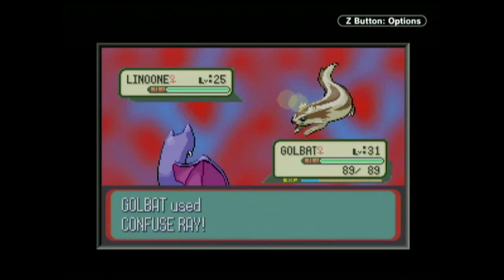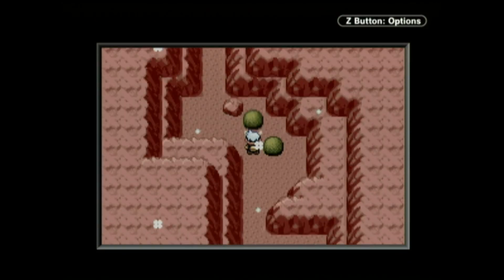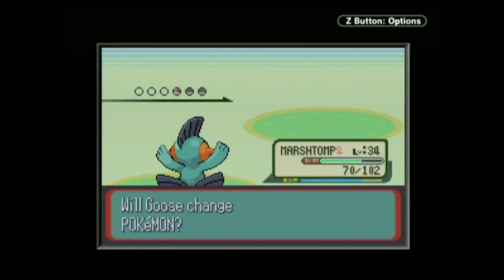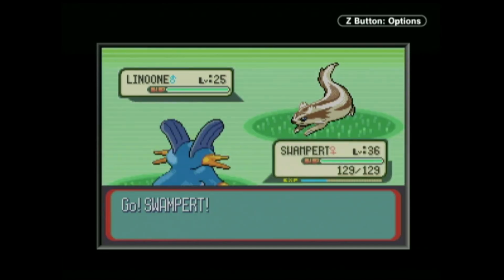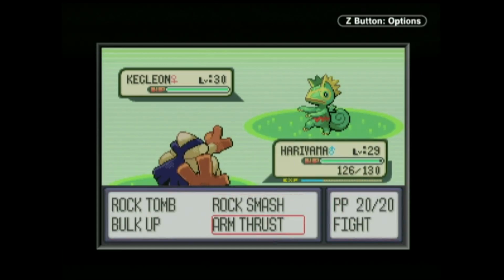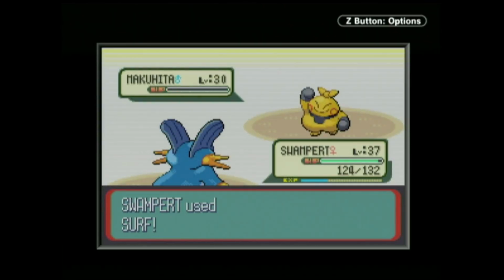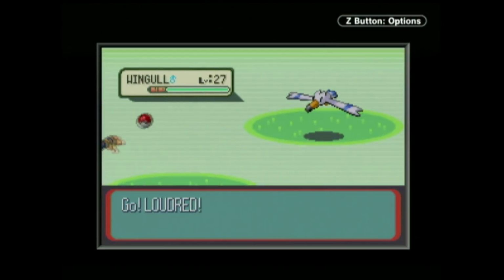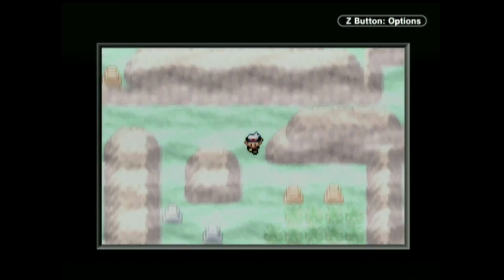Retro Gaming Goose Plays... Pokemon Ruby Version - Part 9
Celebrating the 20th anniversary of the 4rd generation of Pokemon I jump back into the Hoenn region and play through one of the greatest Pokemon games on the Gameboy Advance